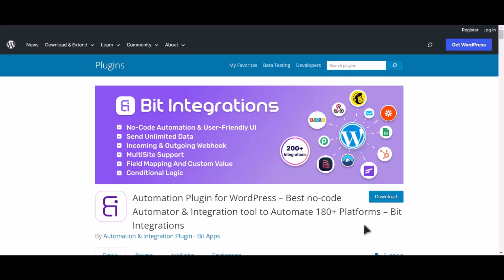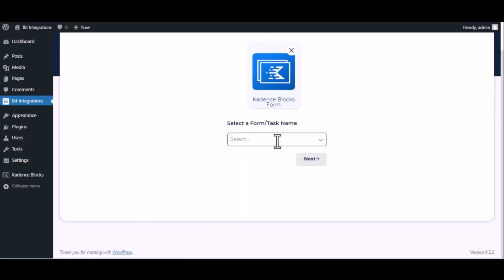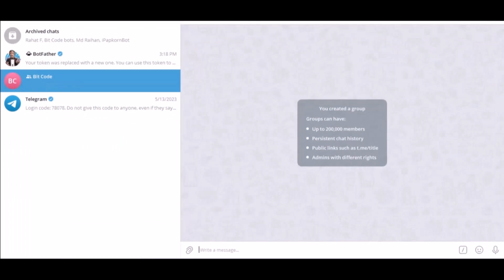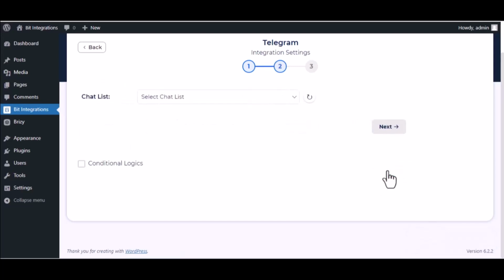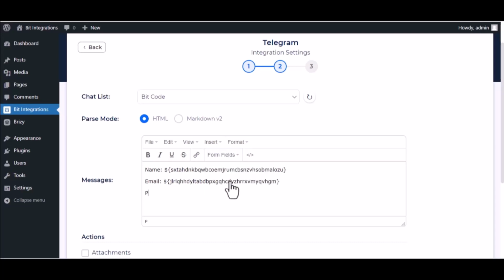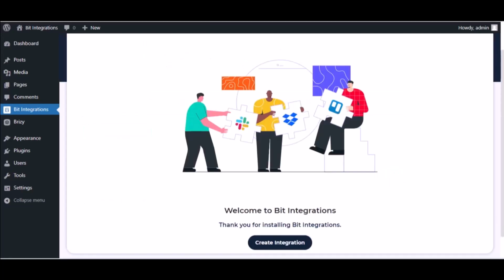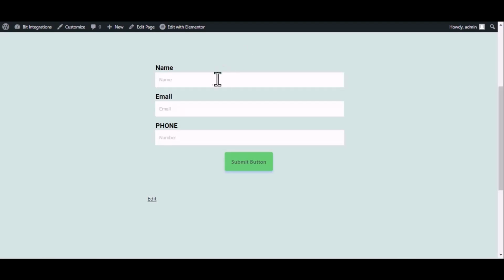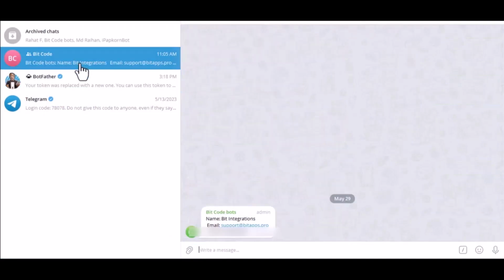(Free) Integrating Kadence Blocks Form with Telegram | Step-by-Step Tutorial | Bit Integrations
🚀 Revolutionize your form submissions with our latest tutorial! In this video, we guide you through the seamless integration of Kadence Blocks Form with Telegram using the powerful Bit Integrations WordPress plugin. Learn how to effortlessly connect your forms to Telegram and optimize your communication and data management!

Discover the incredible benefits of linking Kadence Blocks Form to Telegram. Instantly receive form submissions, messages, and updates directly on your Telegram channels.

Telegram, a leading messaging app, provides a secure and efficient platform for communication. In this tutorial, we demonstrate how to seamlessly integrate Kadence Blocks Form with Telegram, allowing you to receive and manage form submissions directly on your Telegram channels.